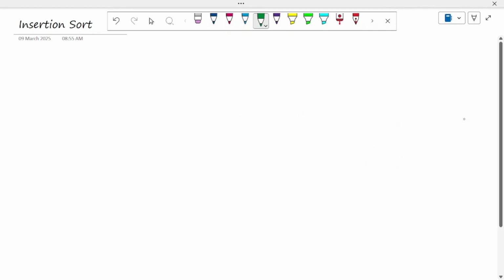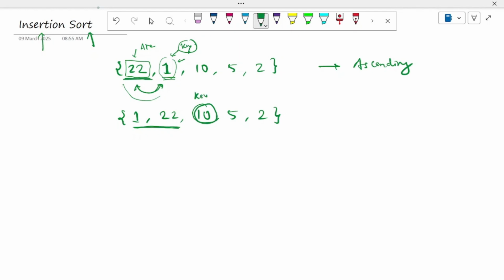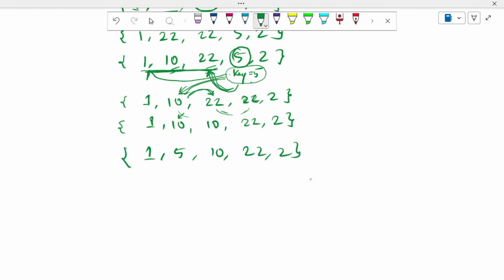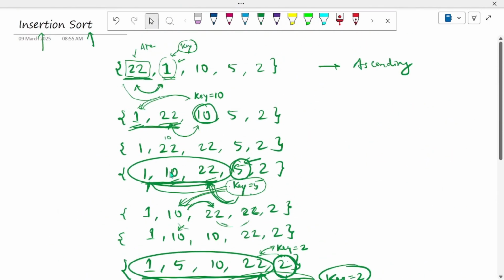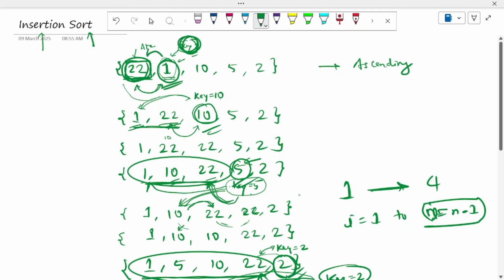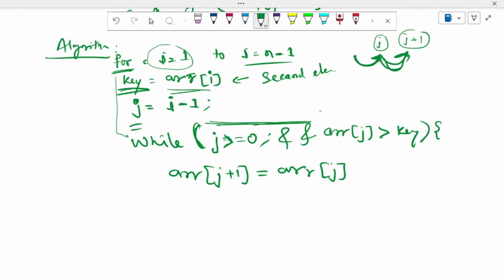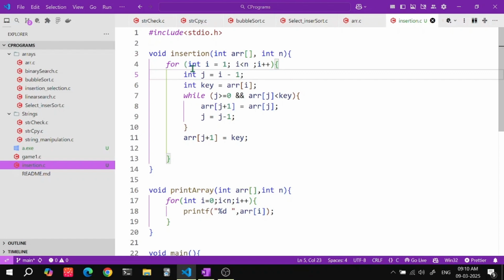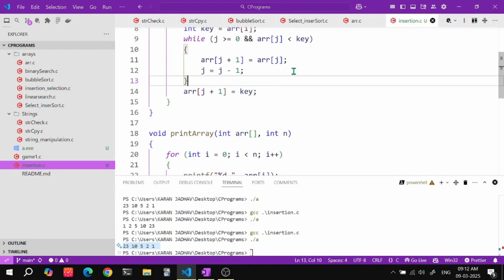Insertion Sort in C | Descending Order Explained Step-by-Step 🔥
Welcome to this detailed explanation of Insertion Sort in Descending Order using C programming language. This video walks you through every step of insertion sort, clearly demonstrating how elements are sorted from highest to lowest.

🔹 Topics Covered:

Detailed explanation of Insertion Sort algorithm.
Step-by-step example in descending order.
Practical demonstration using C code.
Printing sorted arrays.
This tutorial is perfect for beginners and students aiming to master sorting algorithms in C!